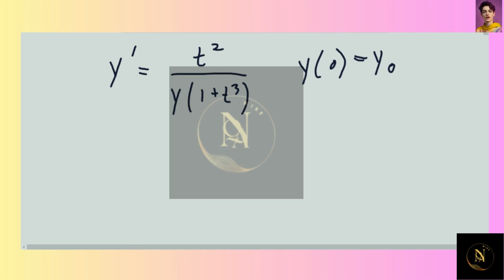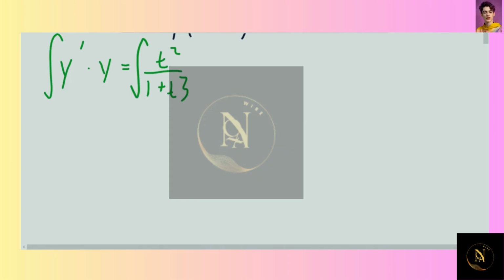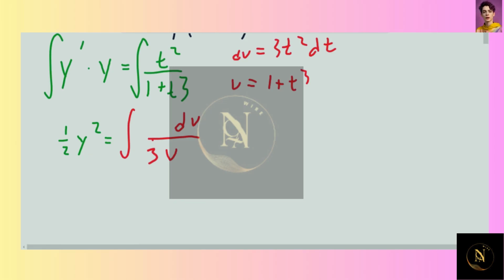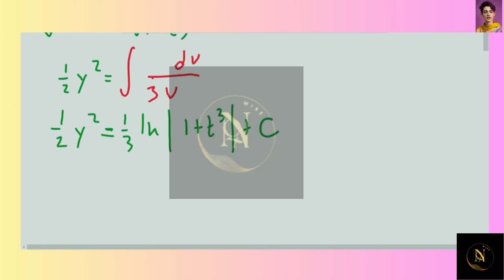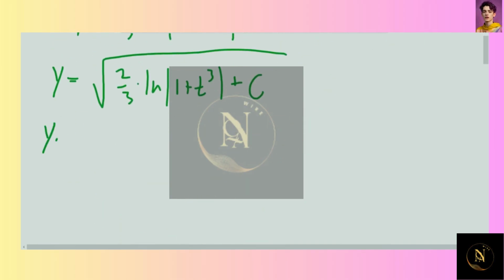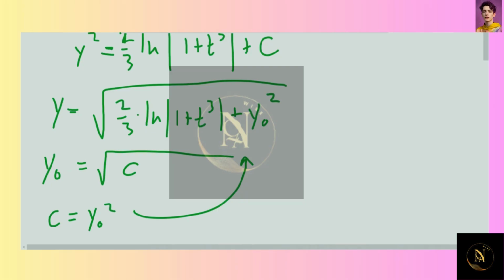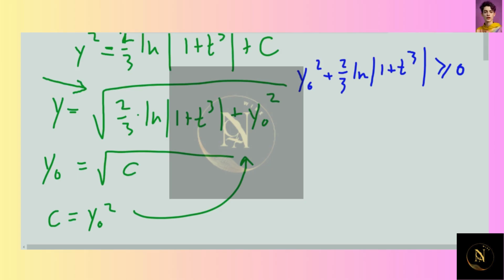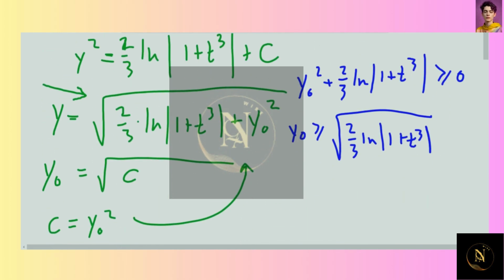Prove that the initial value problem has a unique solution in the interval